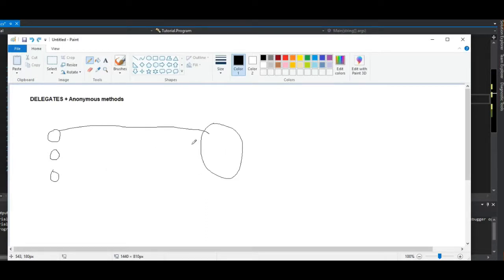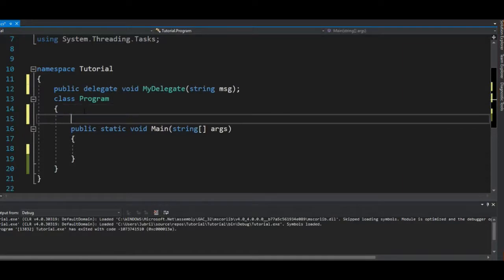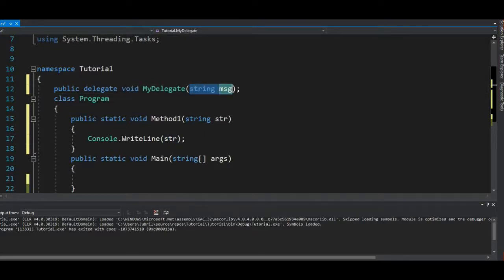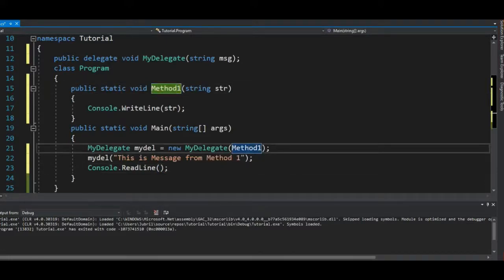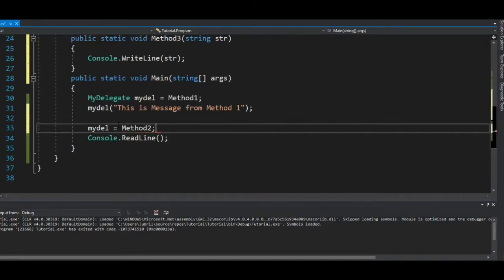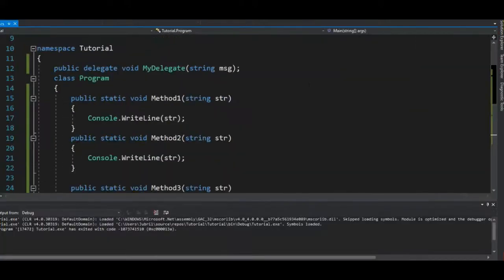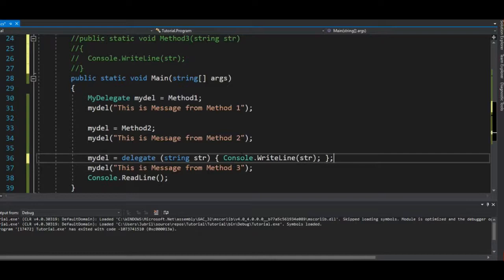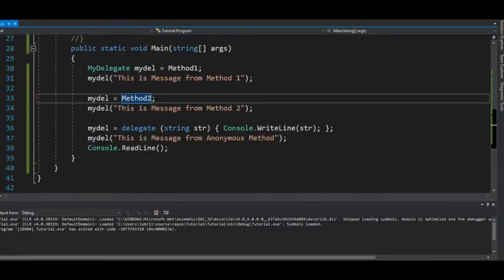Delegates & Anonymous Method in C#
This video explains how delegates, multicast delegates and anonymous method works in C#